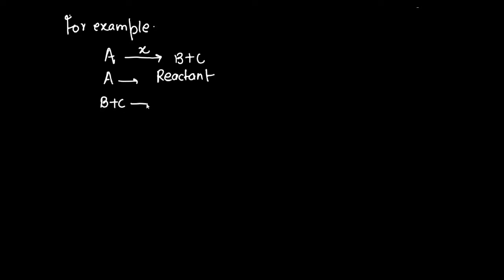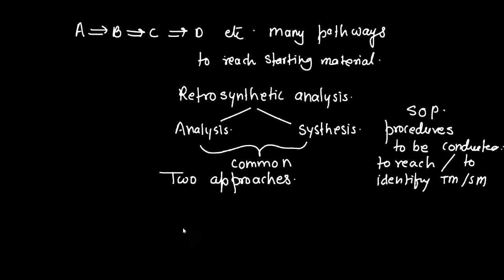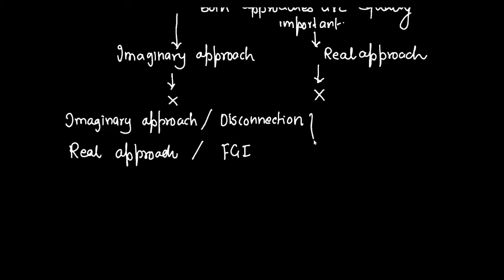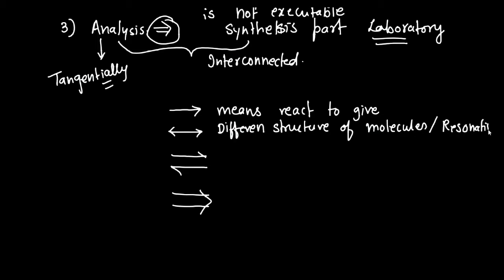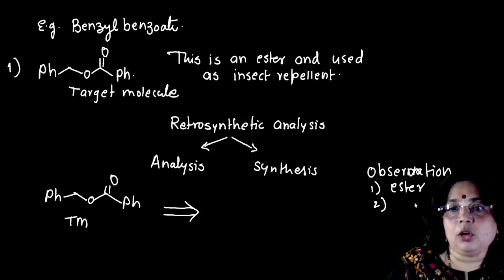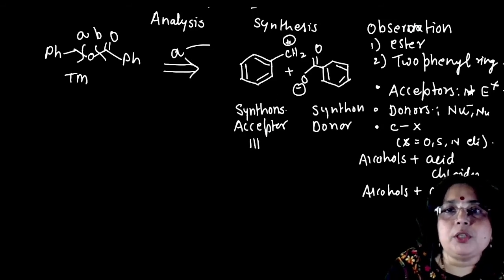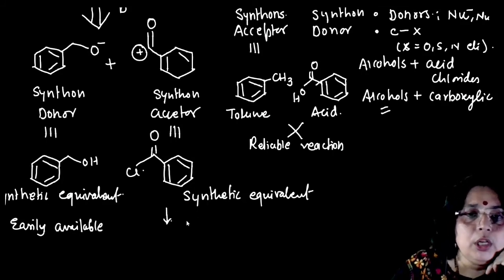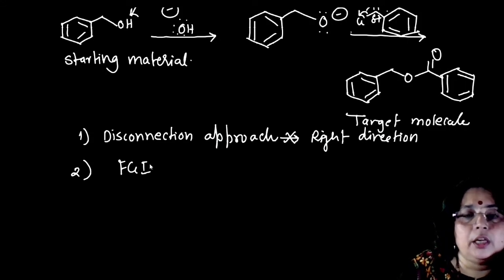RETROSYNTHESIS LECTURE 02 Target Molecule, Synthons, Syn. Equivalents, Disconnection#retrosynthesis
This video includes the explanation of Target Molecule, Synthons, Syn. Equivalents, Disconnection, FGI, Examples